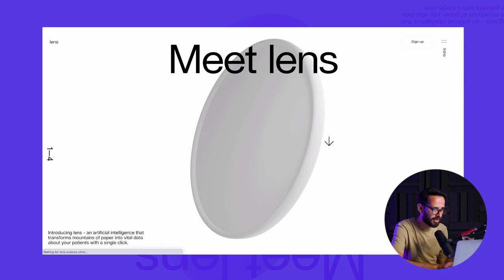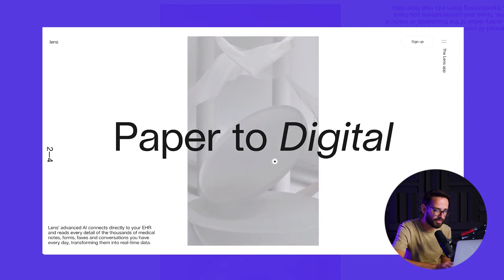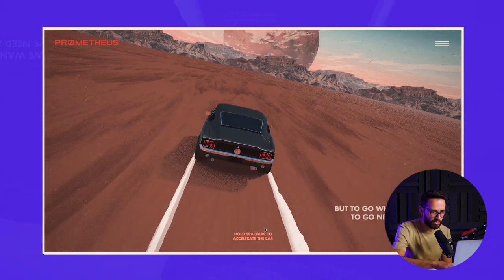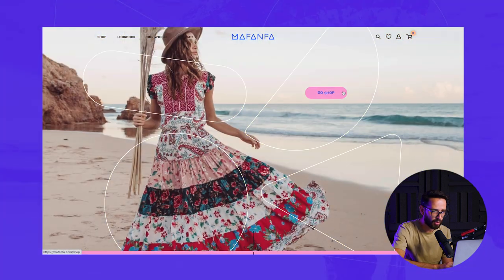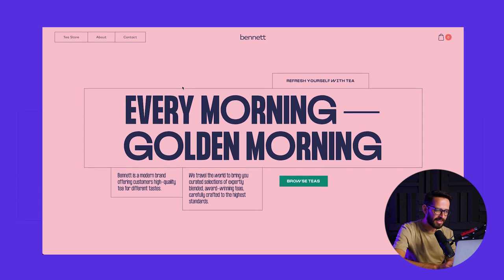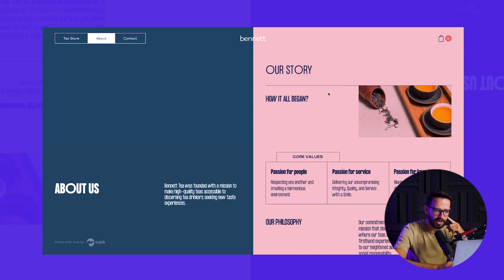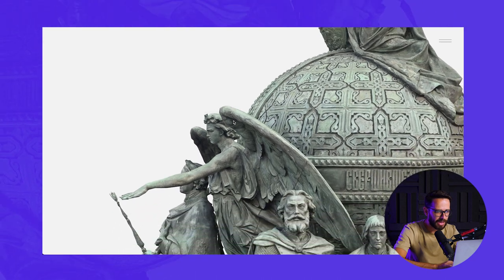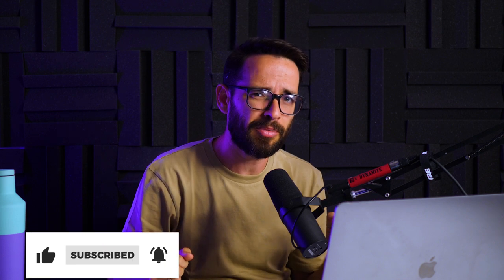Top 5 Inspirational Websites of May 2021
"Unique" wouldn't be enough to describe these websites. There are no words. Just watch, enjoy the creativity and extract any relevant inspiration.

Yes, some of these websites may be suboptimal when it comes to accessibility and UX but we're certain they're aware of the trade-off they had to make to deliver something truly distinct and jaw-dropping.

By the way, enrollments to the Webflow Masterclass are now OPEN (less than a third of the seats are left)

Timestamps:
00:00 Intro
00:21 lens.science.clinic
2:30 prometheusfuels.com
4:22 mafanfa.com
5:54 bennett-tea.com
7:29